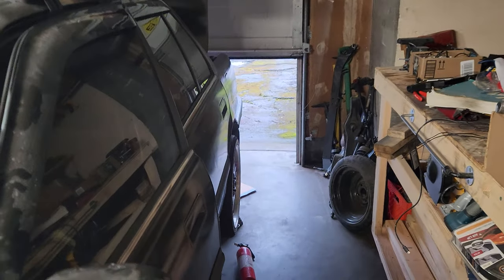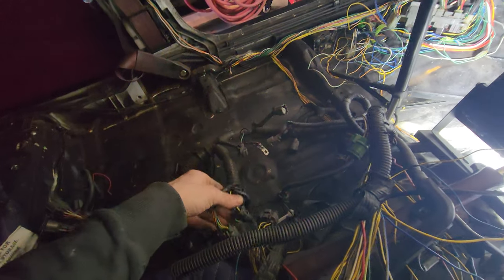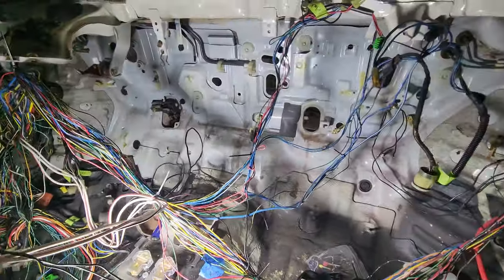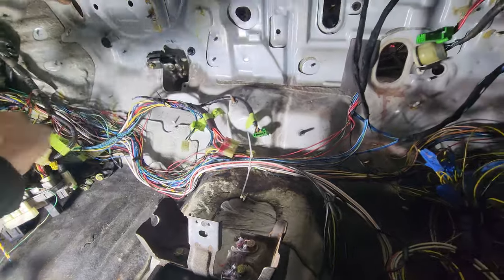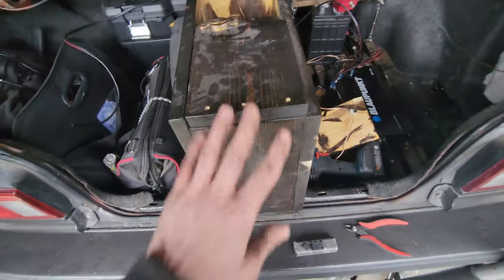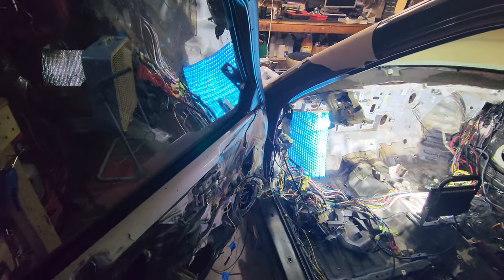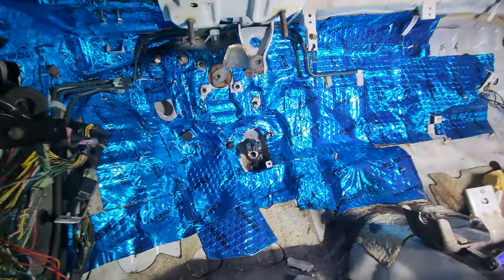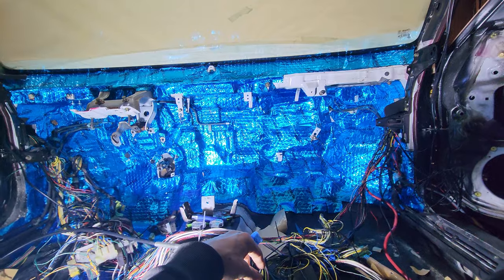EF Civic Sedan Restore #139 K Swap Part 8 Wiring Simplified/Amazon Basics Sound Deadener applied.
finishing the simplifying up of the wiring so I can lay down the sound deadening. I went with amazon basics because of reviews by others testing it, and price point, buying big sheets saved time and money.

Amazon Basics Car Sound Deadener, 9.8″ x 15.7″ (34-es)

Follow along on for more shots and discussion.

I change my mind a lot, but I get a lot done!

My 1989 LX was totaled in a hit and run.  After years of labor and thousands of dollars in good parts (absolutely no eBay crap)..,
I'm forced to move on.

After 3 months of waiting and searching.. I finally found an EX of the 90-91 variety. It was 130 miles away. Had to have it towed. Bought it unseen, except for 5 photos. I was told it had a blown head gasket. That was the least of my problems.. but I see a great adventure and a long road of puzzles and fury ahead.

I had pretty much restored the entire suspension. Progress coilovers, Moog: upper/lower control arms and ball bearings, tie rods, rack and pinion power steering etc.. Rebuilt the SI transmission my self. New wheel hubs and bearings all around. rack and pinion, calipers, breaker lines, rear disc conversion, engine mounts... it goes on and on. I will be going through these parts, and more, in the following weeks and months to come.

This is my salvage adventure. A lot of the parts I'll be swapping, will be common things that need replacing. Not a lot of sedan videos out there, and they're different in so many ways. This is an 89-91 EF civic parts swap guide, kinda, too. (88's can be weird)

This is not a tutorial. I'm not explaining, in any form, detailed repair steps or procedures. I'm basically just thinking out loud, on video. Going through this body swap and beyond. A video journal, if you will... a way for me to remember what I did and how I did it.
I will, however, be giving little tips and tricks as I remember them.

I'm not much of one to do editing or even watch the videos I make, so you get what ya get. Sorry about any water marks that may appear. I use the free apps.

Thanks much for checking out my channel.

+Ethan